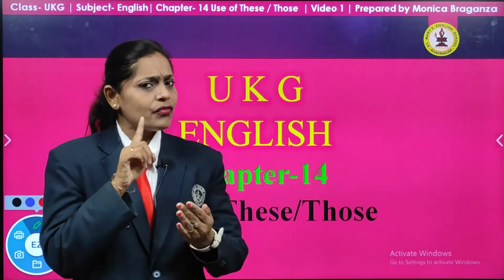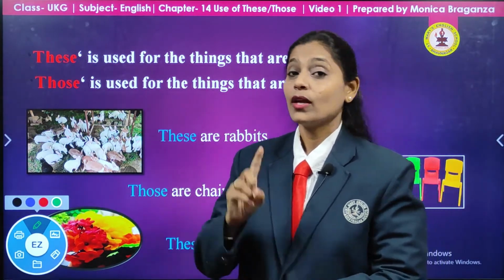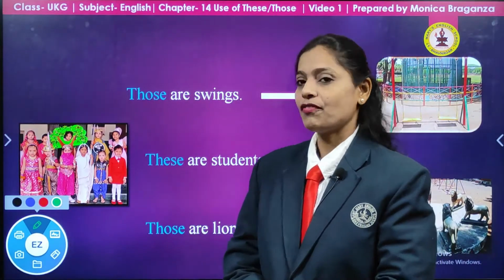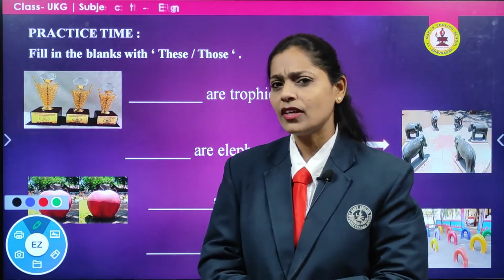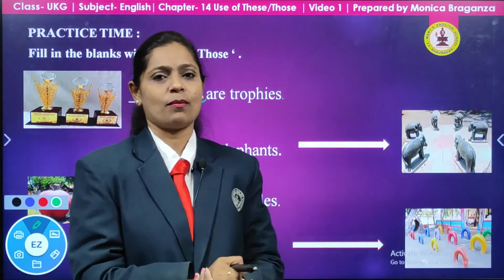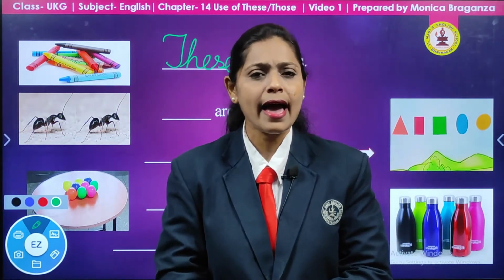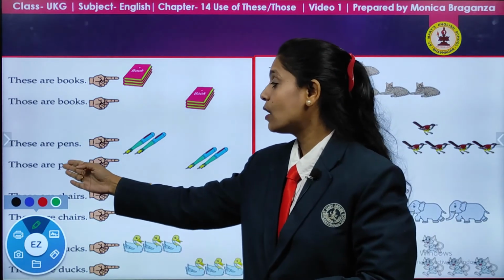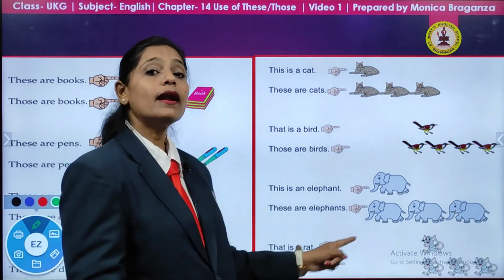Use of These or Those | Ch 14 | UKG | ENGLISH | Monica Braganza